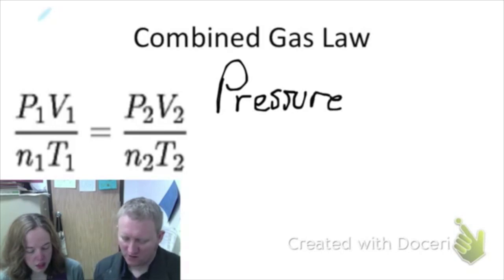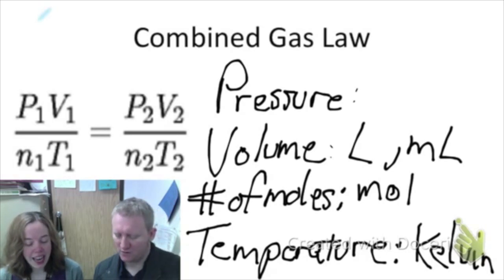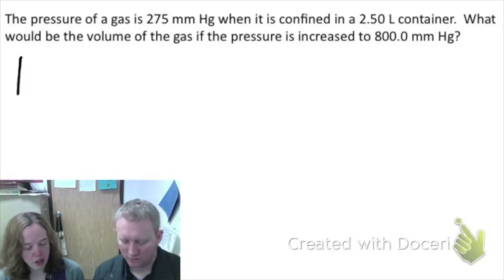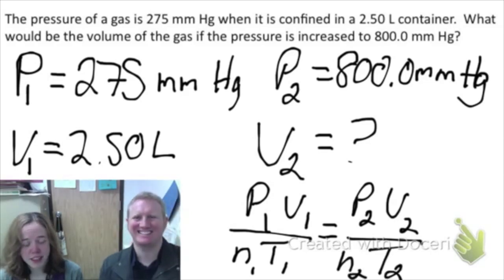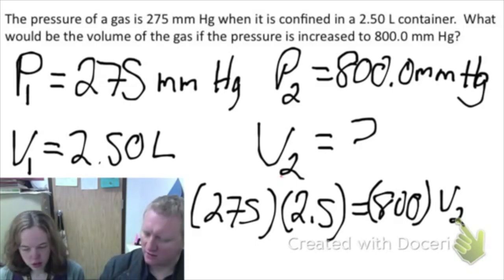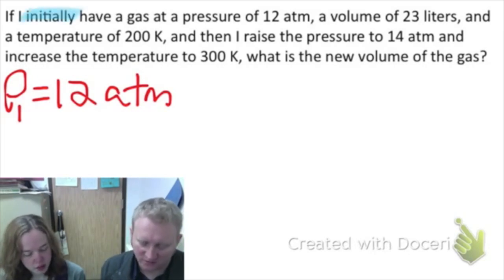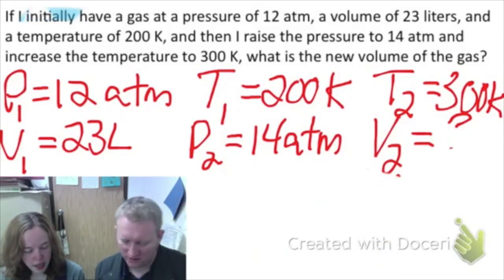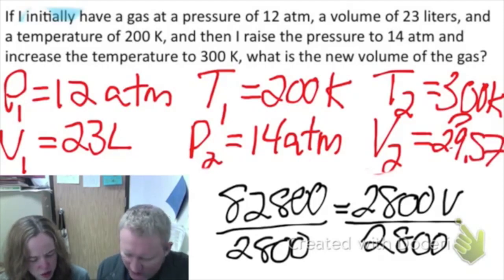8-2A Combined Gas Laws